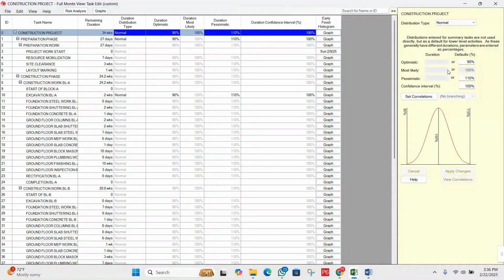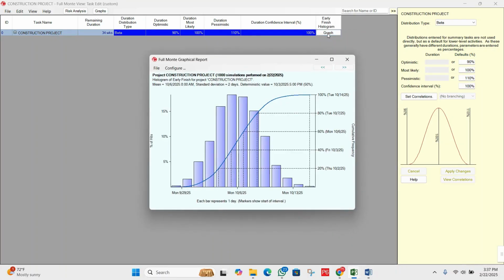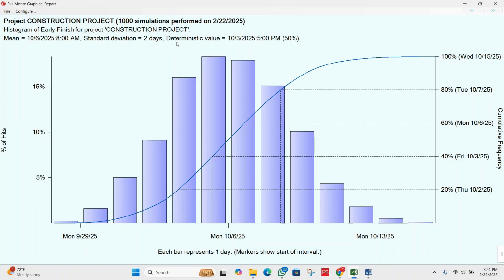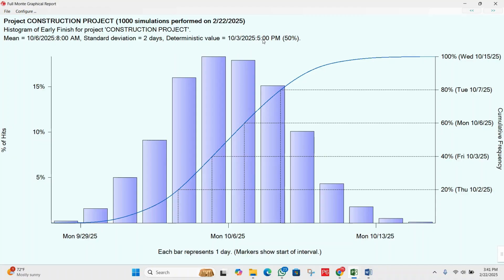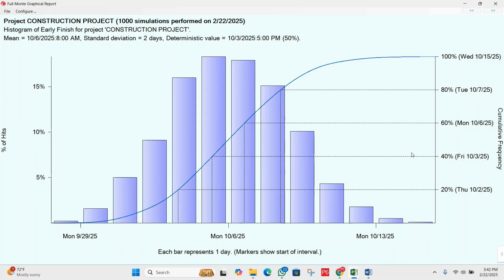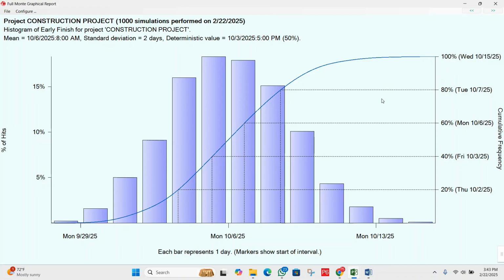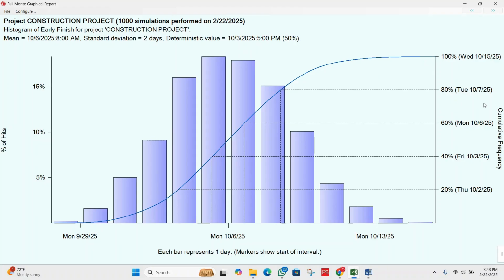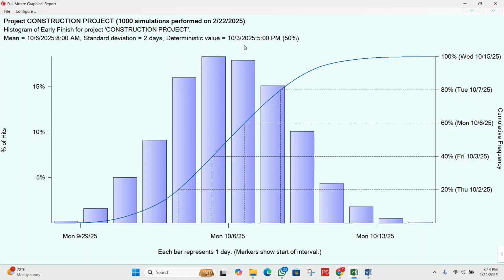Duration Risk Analysis using Beta Distribution in Full Monte Software